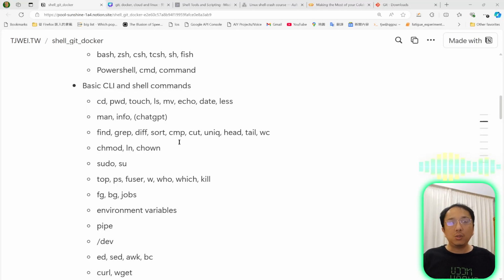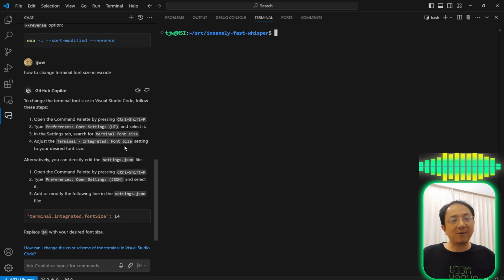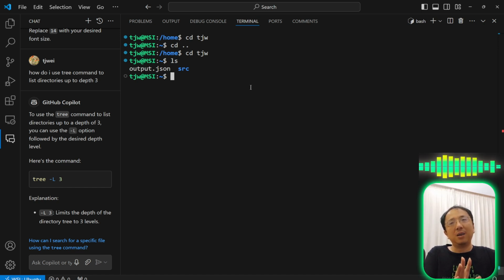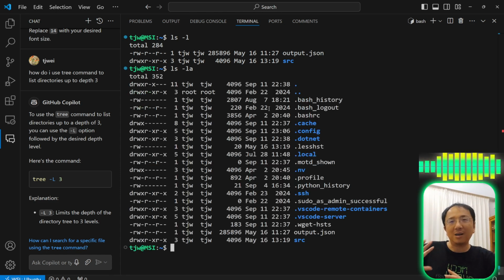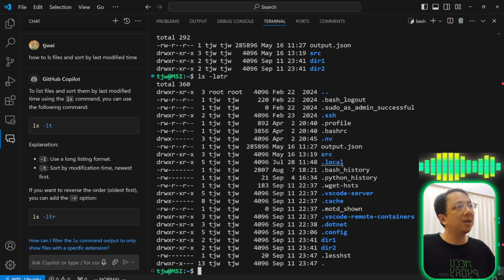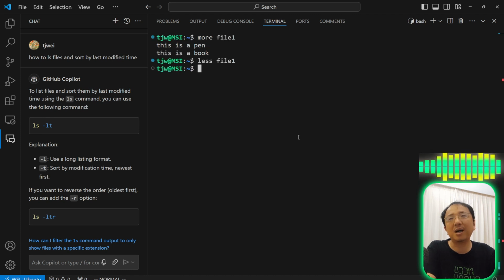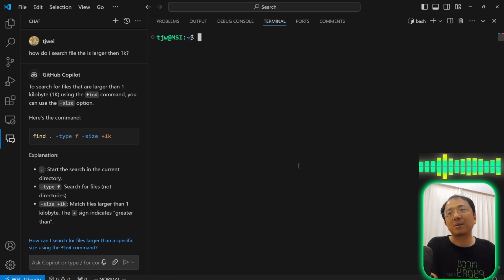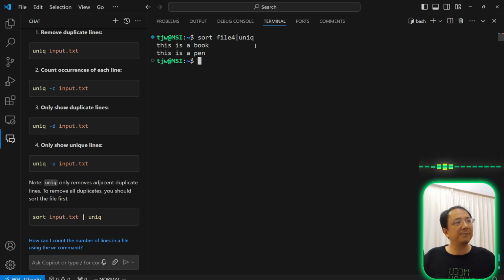Basic Linux command line usage